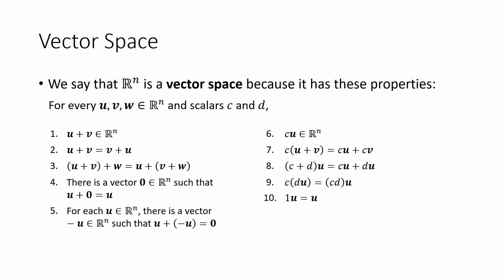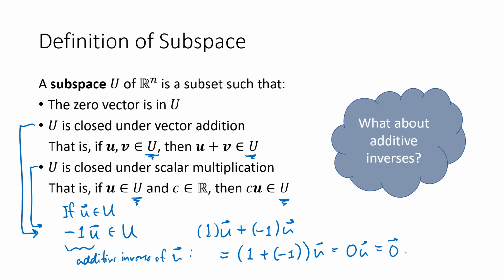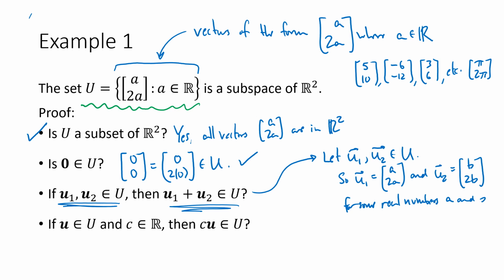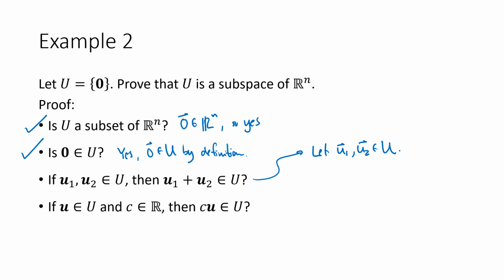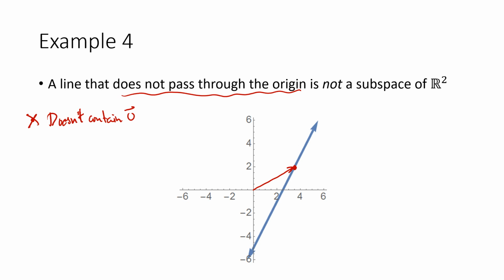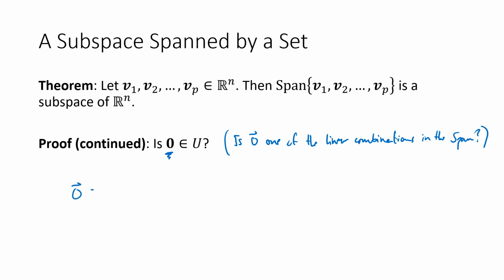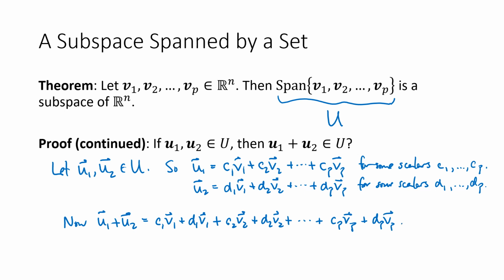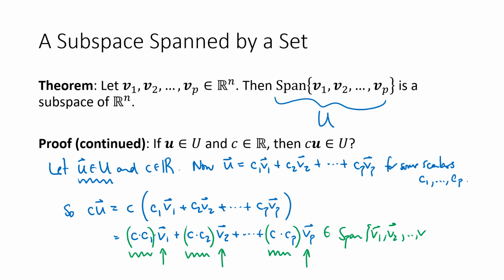Linear Algebra - Lecture 28 (modified) - Subspaces of R^n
This is a modified version of Lecture 28 - Subspaces that focuses on subspaces of R^n. If you want to know more about subspaces of vector spaces in general, watch Lecture 27 and Lecture 28